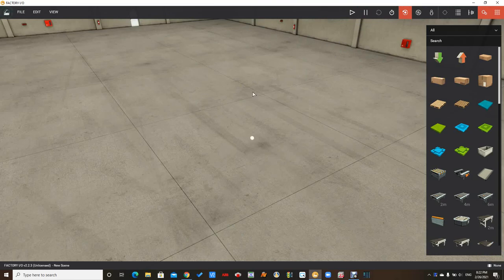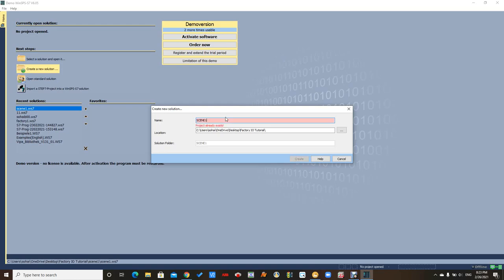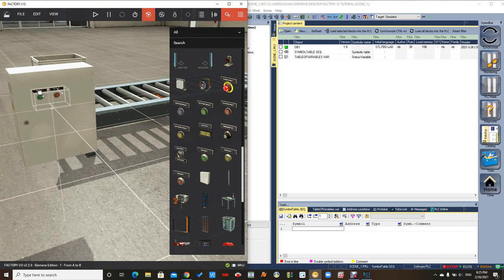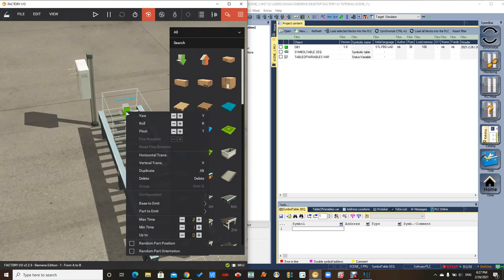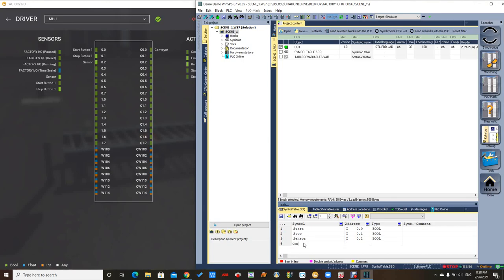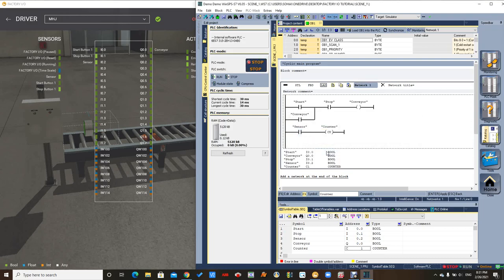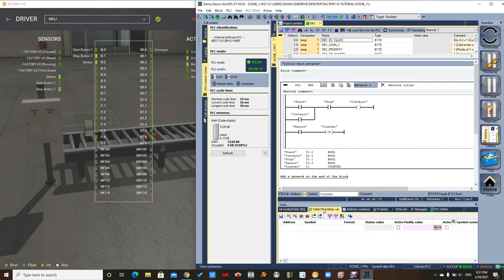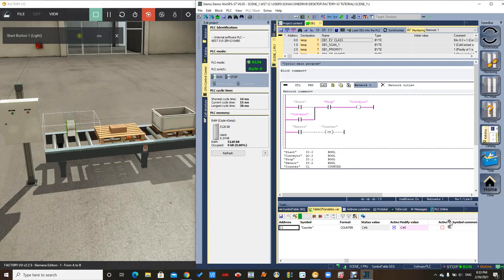Factory IO starting with (MHJ) WinSPS-S7 (basic Latch and Counter scene 1)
sorry for my voice and the software voice.